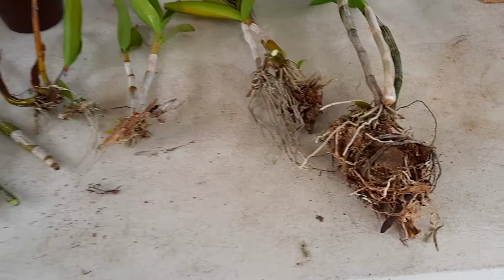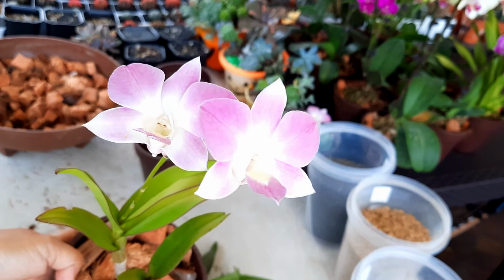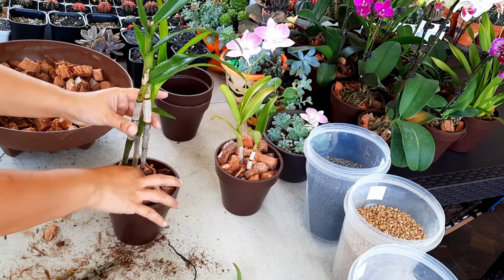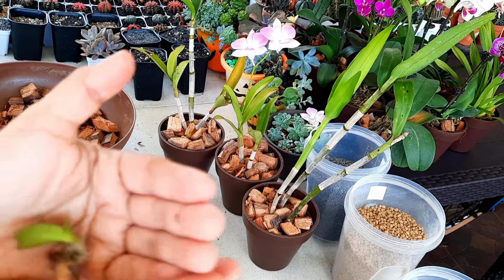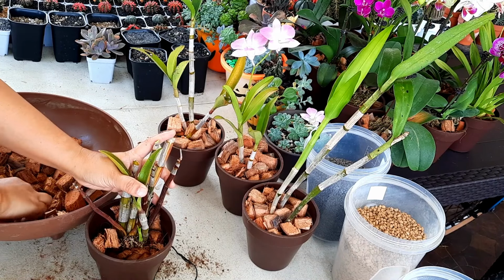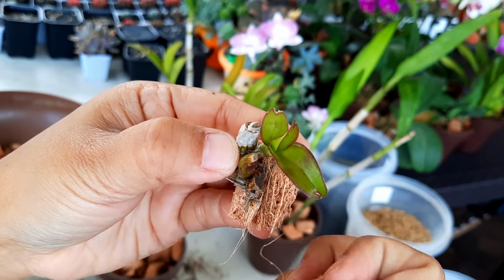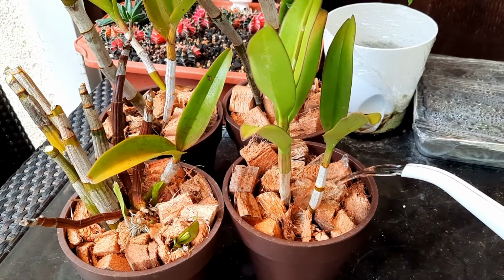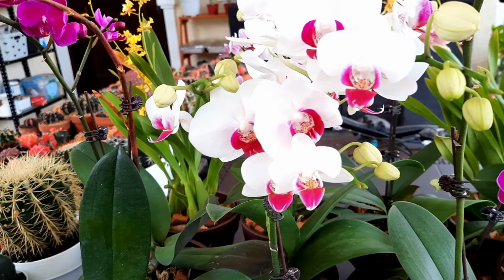How do I pot my dendrobium orchids